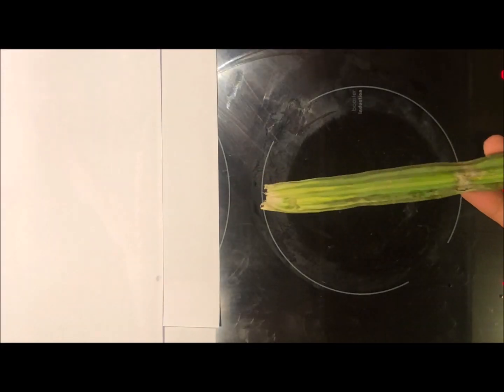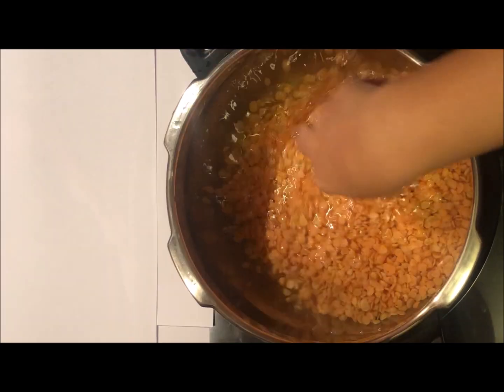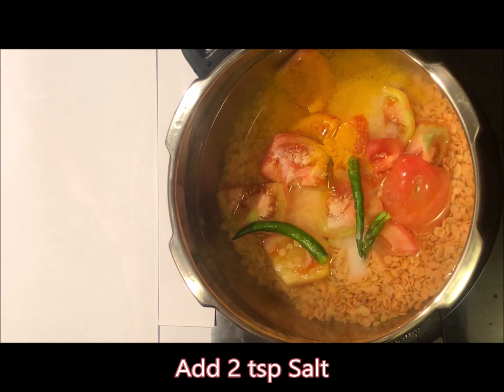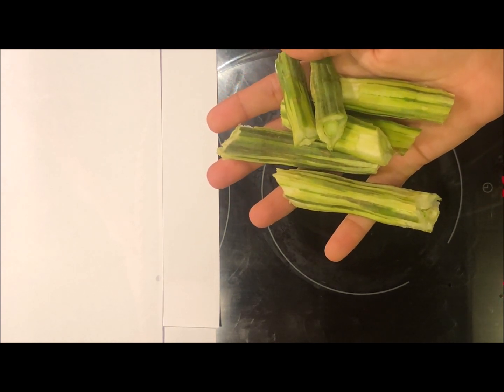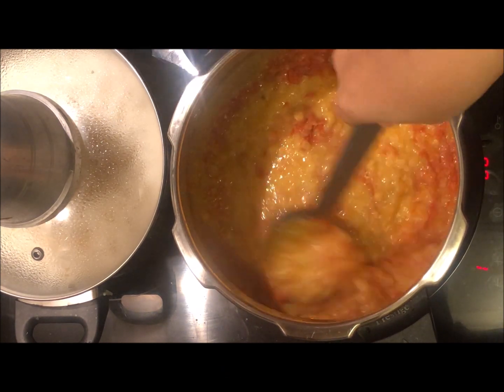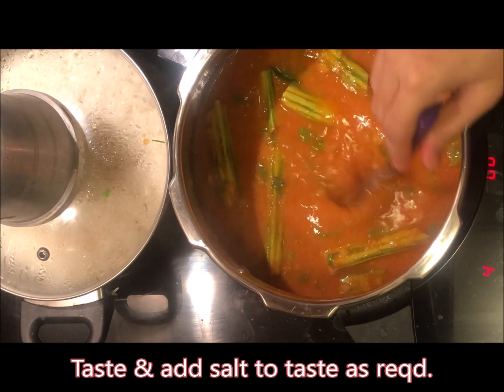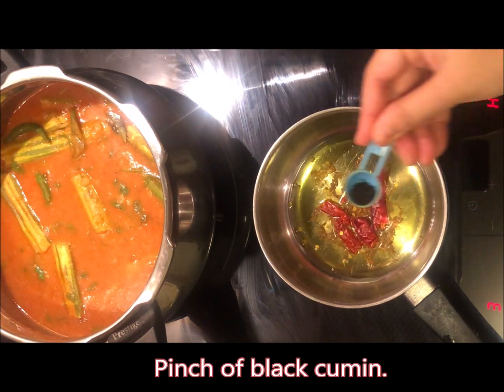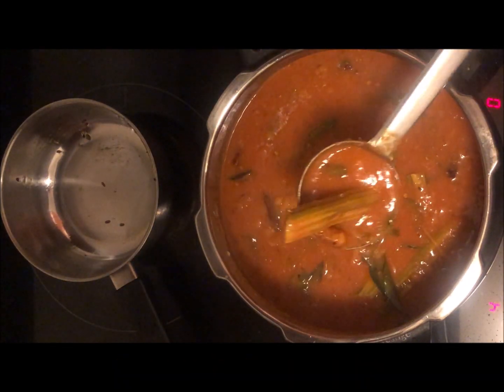Sahjan ki Phalli Dal |Sojni| Recipe in Hindi (English Sub) | सहजन की फली | Sengad Phali Dal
Sahjan ki Phalli Dal Recipe in Hindi (with English Subtitles) | सहजन की फली दाल | Sengad Phali Dal

Learn how to make Sahjan ki Phalli Dal with this easy-to-follow recipe in Hindi, complete with English subtitles. Dive into the flavors of this nutritious and delicious dish, perfect for a wholesome meal. Join us as we explore the step-by-step process of cooking Sengad Phali Dal, sure to tantalize your taste buds.

OFFERS  FOR YOU:
👉Chase Freedom: Best Cashback credit card

Chapter:
00:00 Start